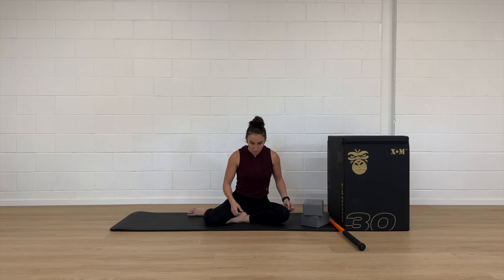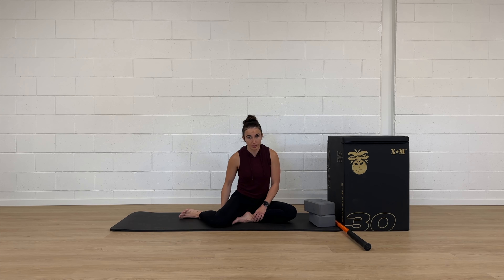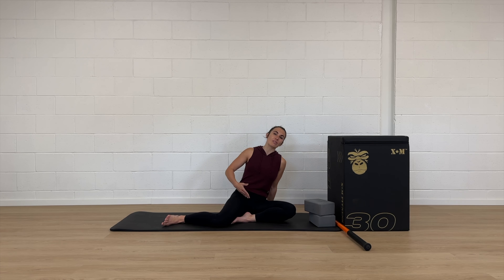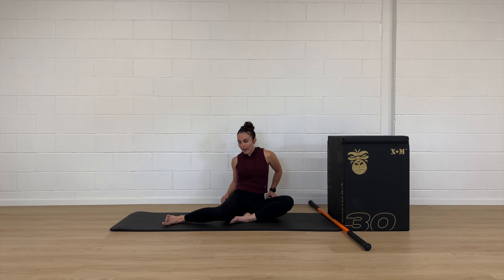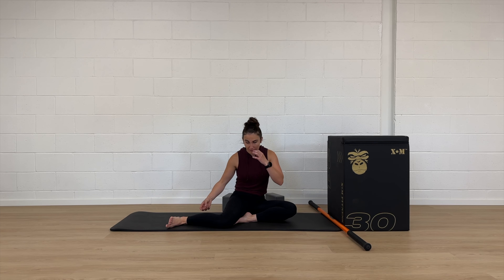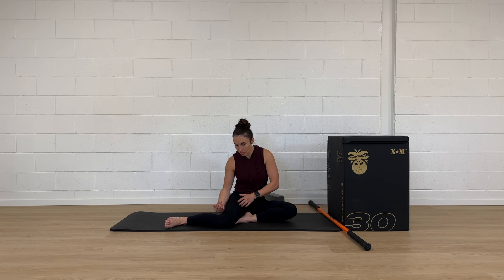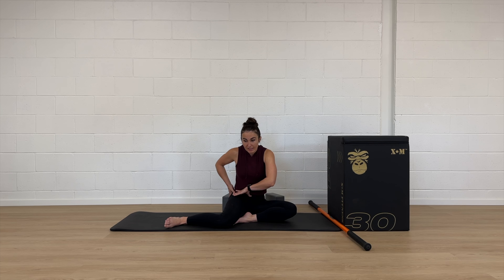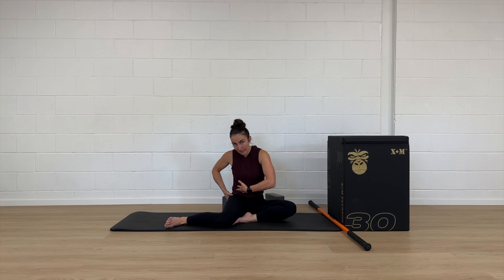Making 90/90 EASIER on Your Hips (Tutorial)